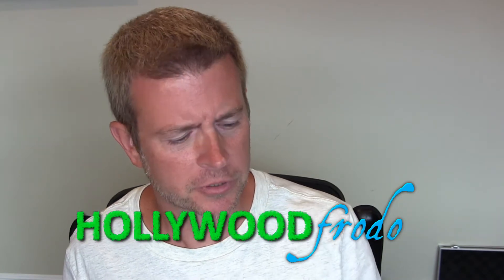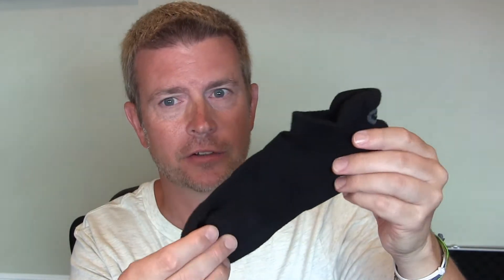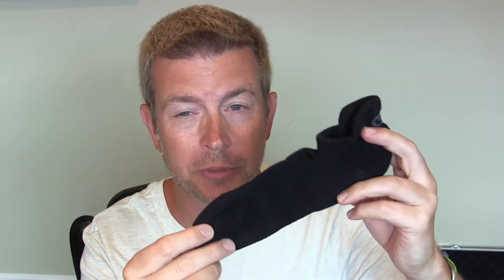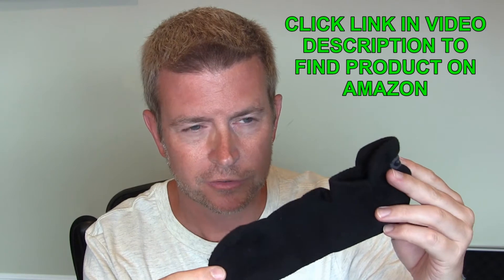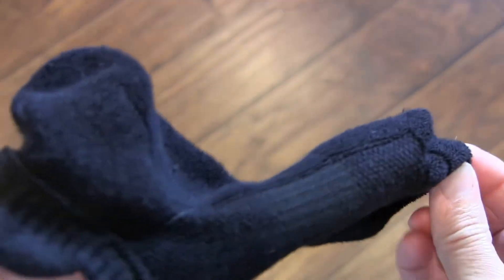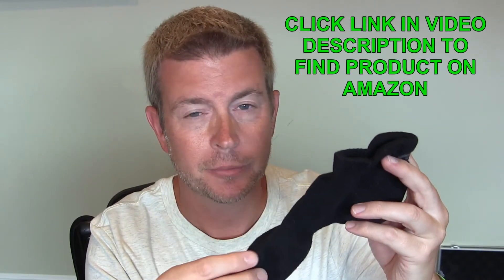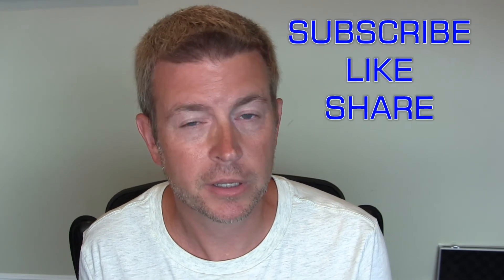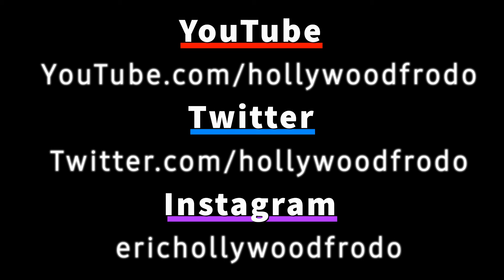BEST CHEAP Tab Ankle Socks Sized Right Athletic Cushioning Low Cut by CelerSport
Check them out on Amazon
See CelerSport's other styles of socks

I've reviewed other socks in the past such as Bombas and Strideline both of whom make excellent tabbed low cut ankle socks. However, their socks are crazy expensive. I checked Amazon to see if there were any inexpensive alternatives with all the same features and found this awesome socks from CelerSport. They are very comfortable for all day wear and have all the features I demand from a good sock: they come in various sizes so you can get the size that is right for you; they have the tab on ankle above the heel so your ankle is protected and they won't slip down inside your shoe; and they are made with great quality having a more breathable top surface and a thicker more cushioned bottom surface. Overall a really great sock for a great price!